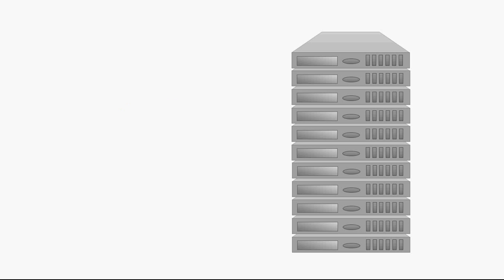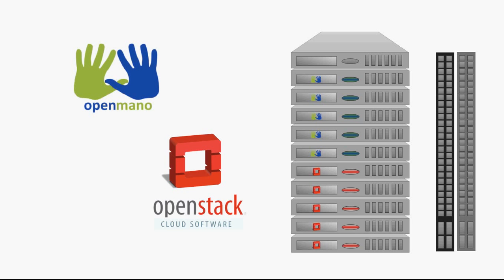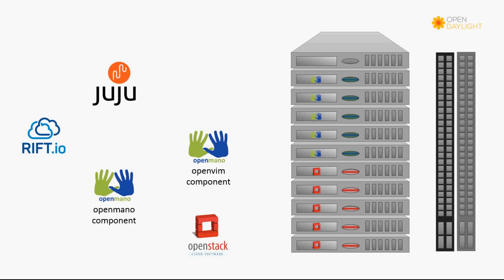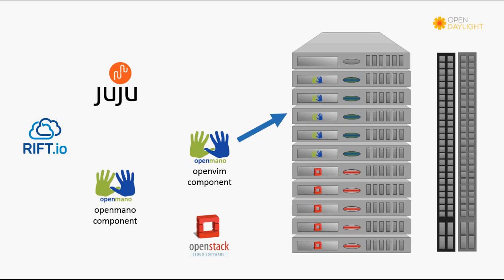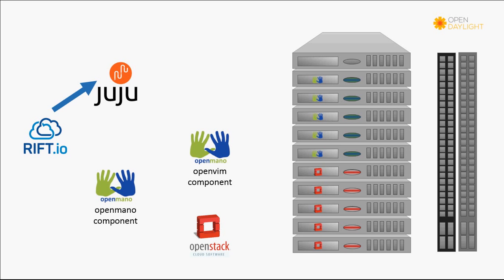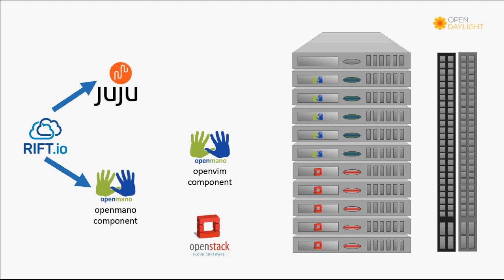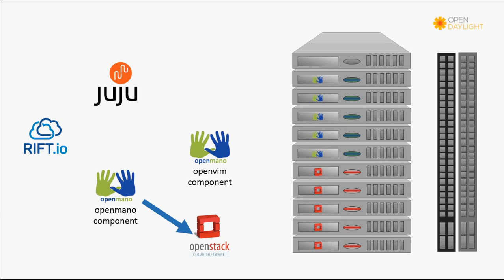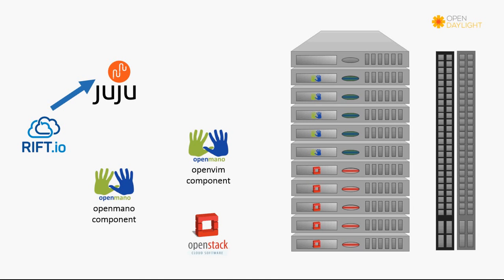Open Source MANO MWC16 Demo Detail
High level explanation of the infrastructure used to perform the Open Source MANO demonstration shown during MWC16 and how the different pieces of software were used to create the resource and service orchestration.